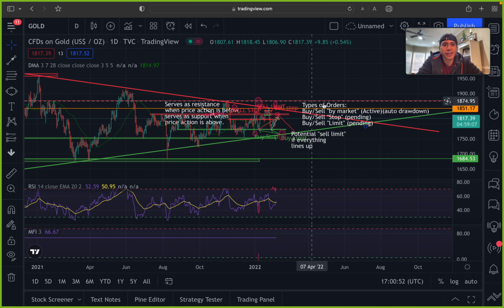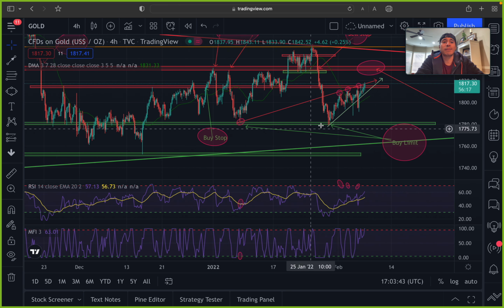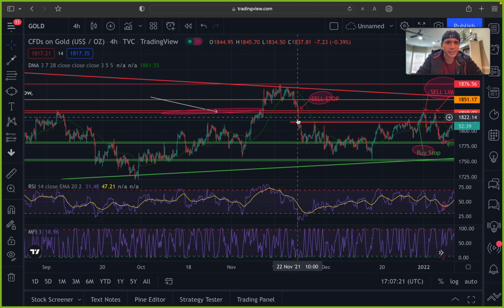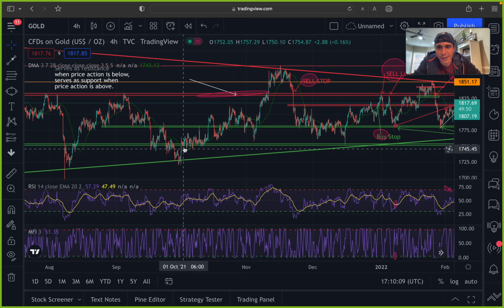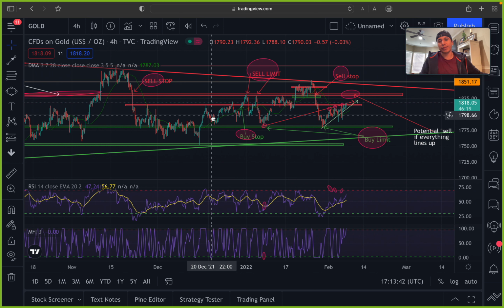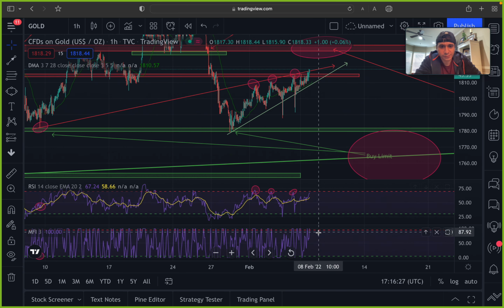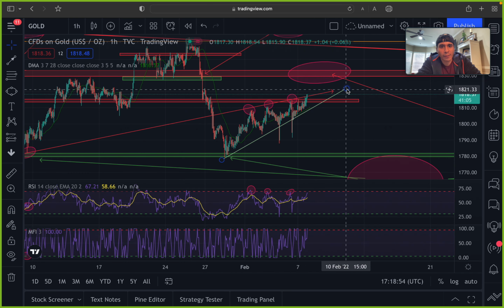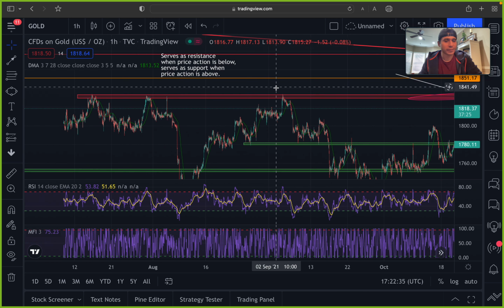Types of Orders On Metatrader (DopeBoiLivin215 Trading Academy)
In this video, I go over types of orders on Metatrader. Pending and market orders.(Buy/Sell limit, Buy/Sell Stop, Buy by market/Sell by market orders)

I'm not scripting videos rn, straight of the dome, so please bare with me. I’m really just trying to get these videos out to my new students right now.